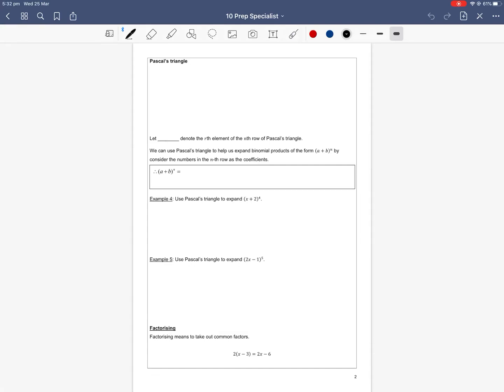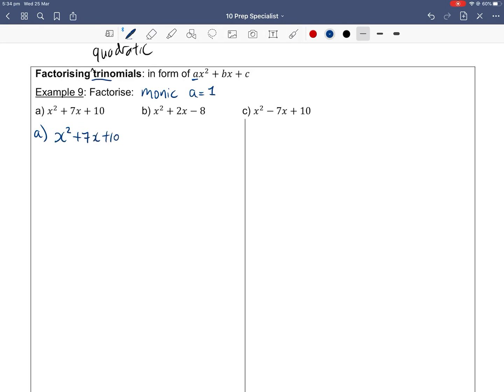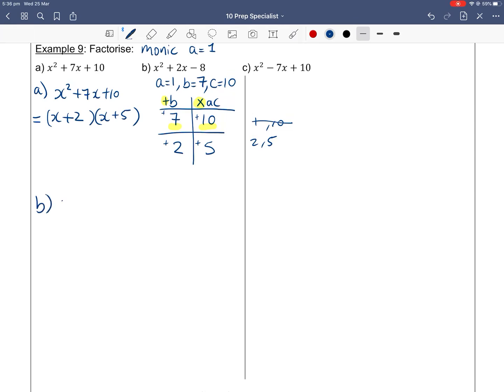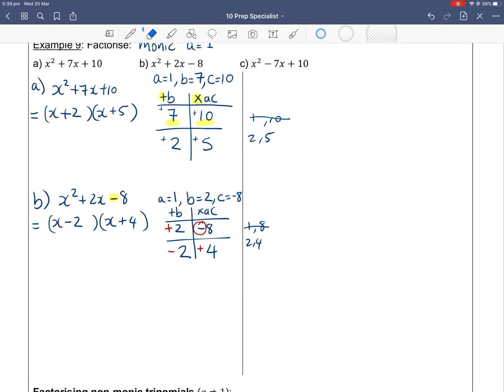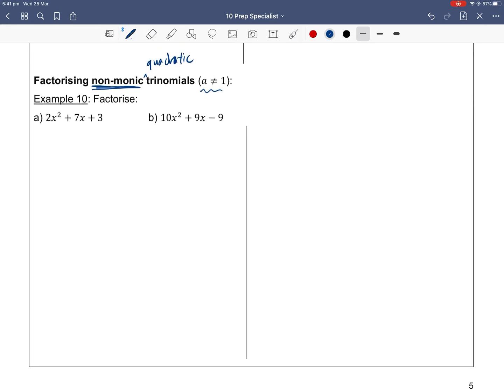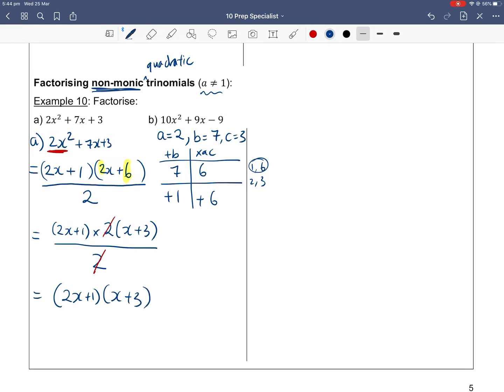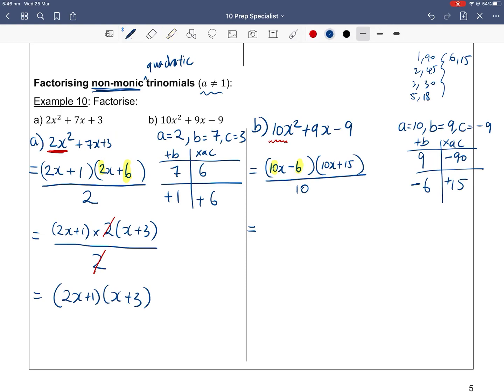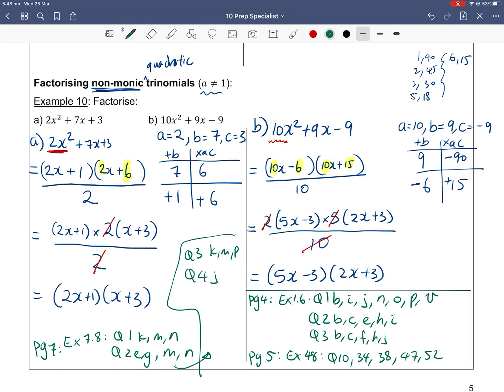10 Prep Specialist Maths - Factorising monic and non-monic quadratic trinomials